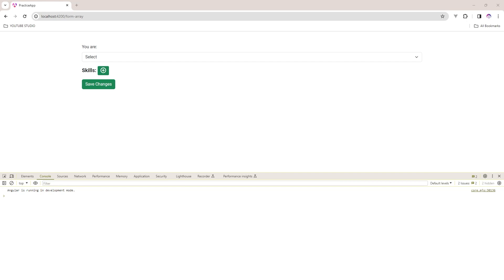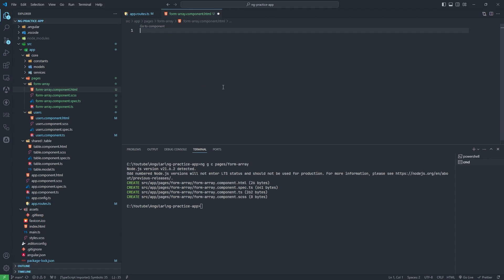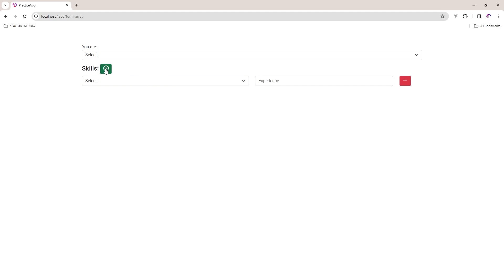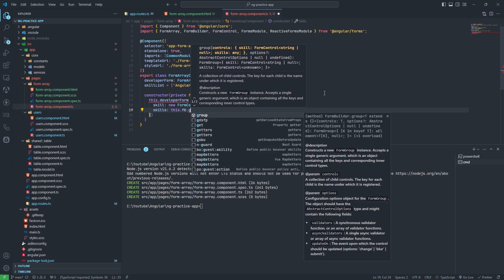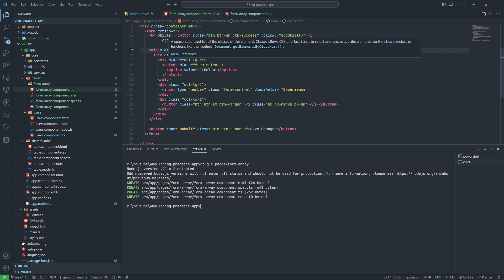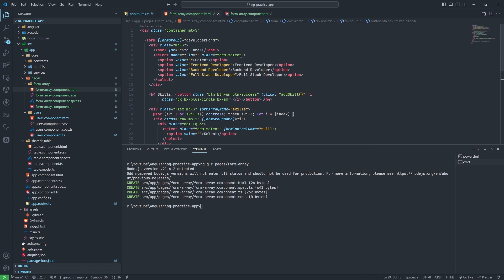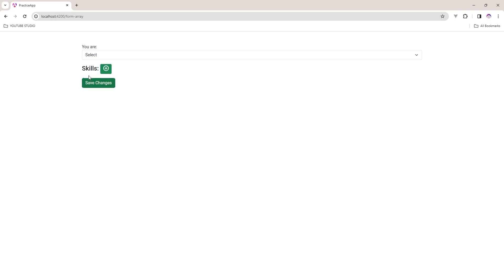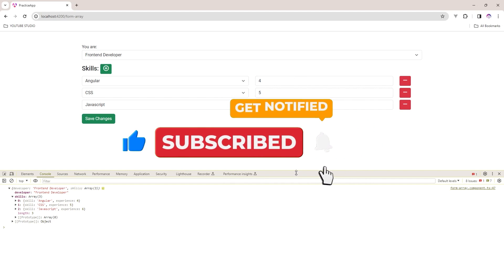Angular Form Array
In this step-by-step tutorial, we'll teach you how to use the Angular Form Array feature. Perfect for web developers and coders, this in-depth guide will help you master the to create dynamic and powerful forms. Improve your Angular skills and coding abilities with this tutorial now!